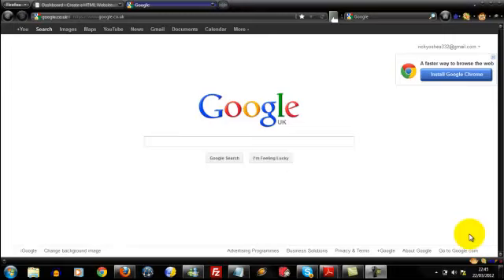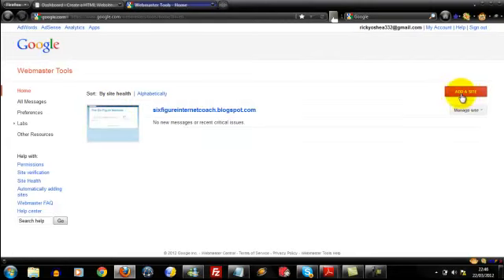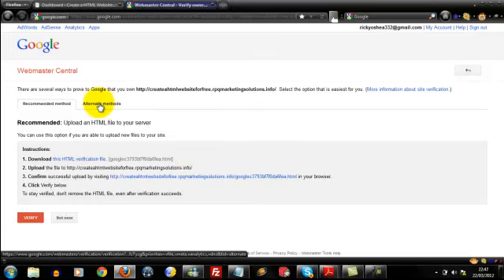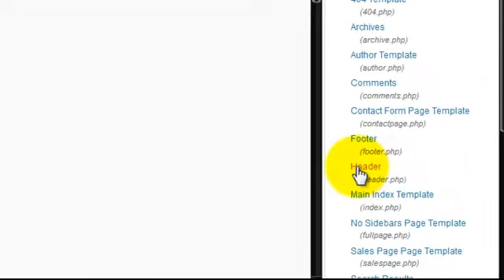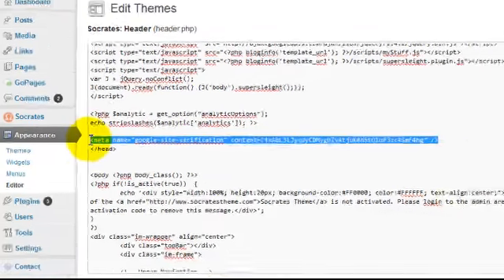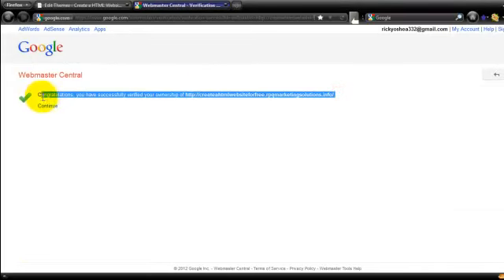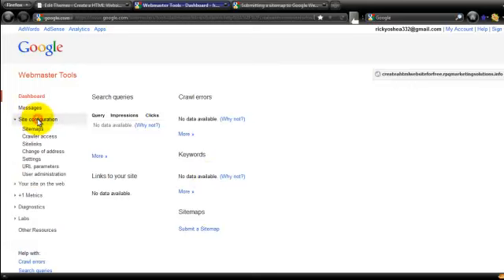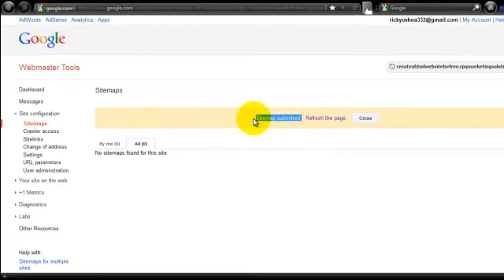How to Install Google Webmaster Tools into Wordpress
In this video I will demonstrate how to install Google Wemaster Tools into your Wordpress blog and also submit your sitemap to Google webmaster tools for faster indexing and to help the googlebot navigate your blog.